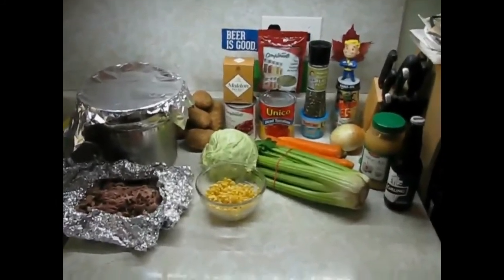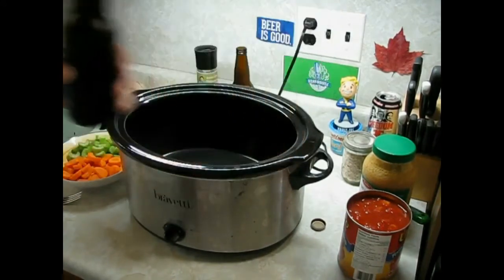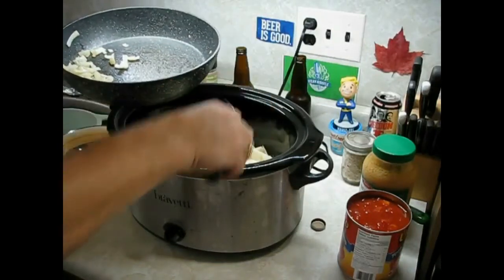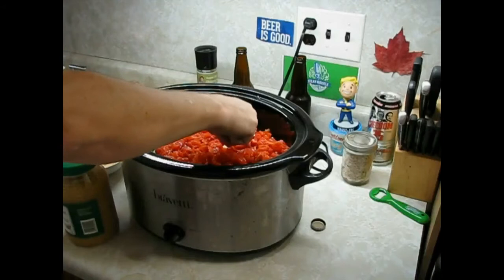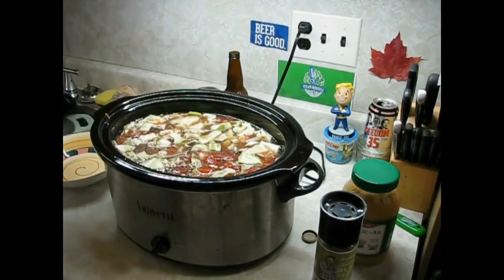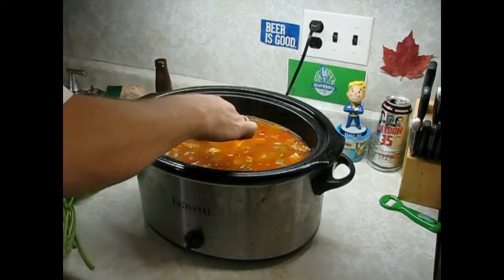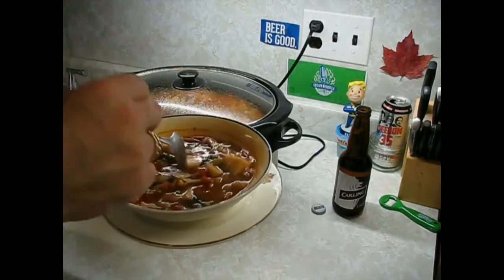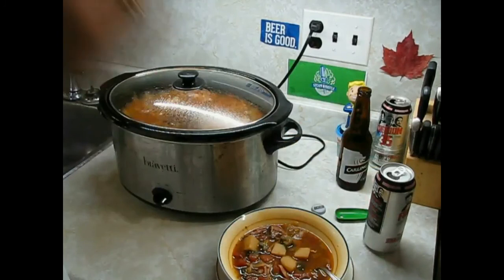CGBS Crock Pot Smoked Pork Hock Soup - How To Make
This is a Crock-Pot version of my smoked pork hock soup. This soup actually tastes quite different than my bean & smoked pork hock soup seen
Ingredients used in this video:
Smoked pork hocks
Smoked pork hock soup stock
Frozen corn
Carrots celery
Onion
Cabbage
Sorell Kidney beans
Minced garlic
Bay leaves
Freshly ground black pepper

RTFO!!!